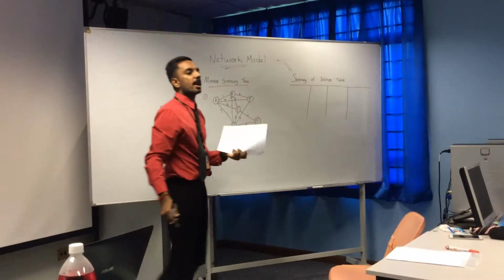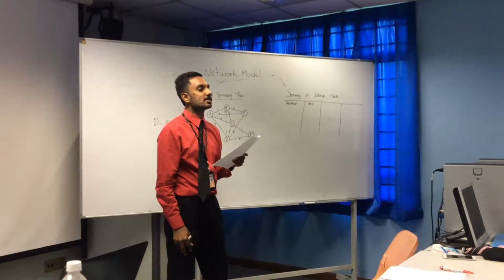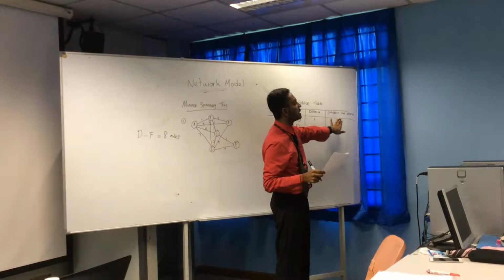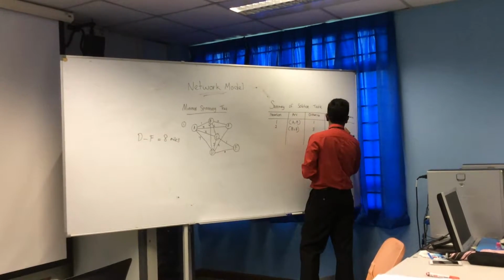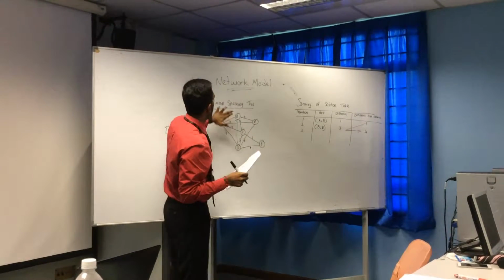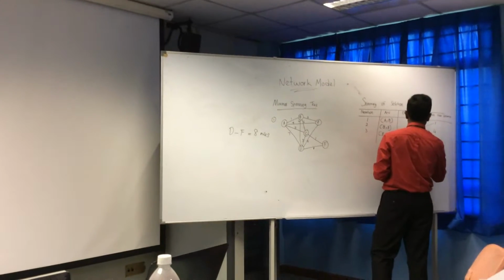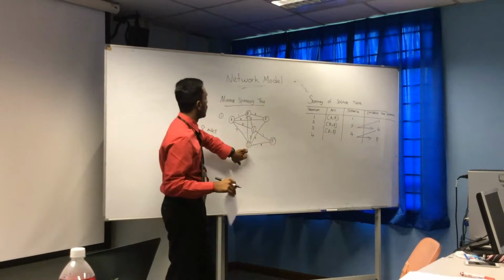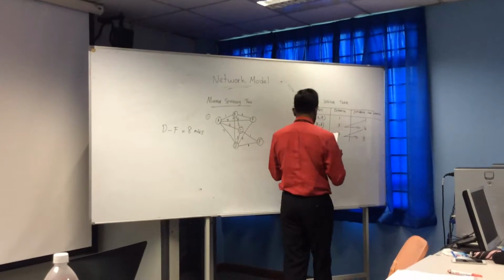Operation Research Part 1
First Time I m conducting class ( Final Mini Project ) about NETWORK MODELS. Presented by: SURENDRAN